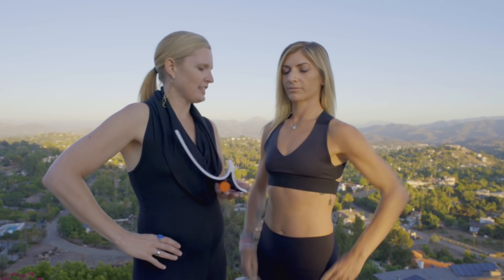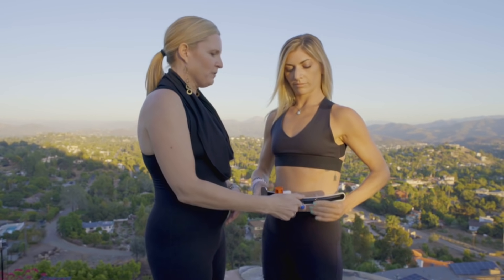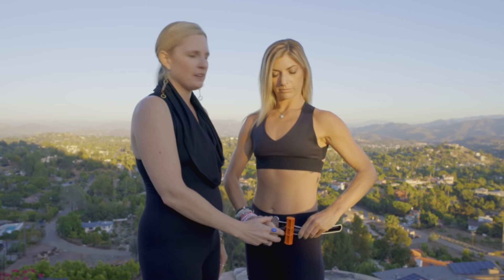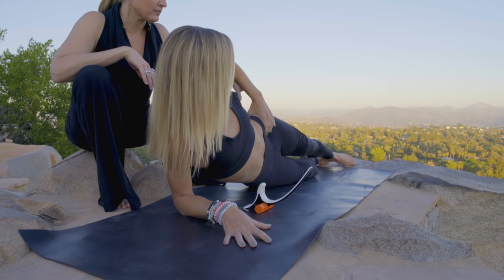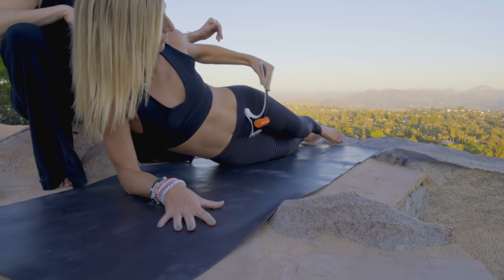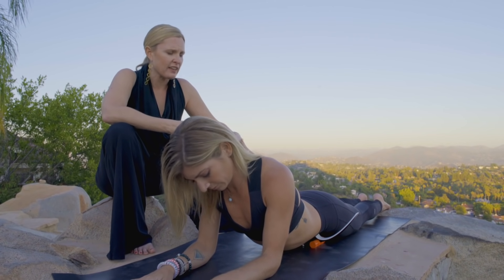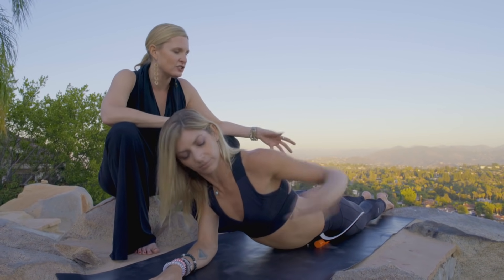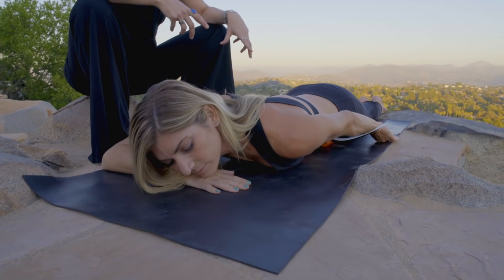How to Use the Hip Hook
Easy to use, the Hip Hook glides effortlessly to the inside surface of the pelvis, releasing long-standing tension in the hip flexor (psoas and iliacus) muscle. Get Hip Hooked!

The EASIEST Way To Fix Unresolved Pain

The Hip Hook is the world’s first tool designed to specifically release tension in the iliacus muscle.

Just a few minutes a day with the Hip Hook can provide long-term pain relief to the lower back, hips, tailbone, knees, and feet.